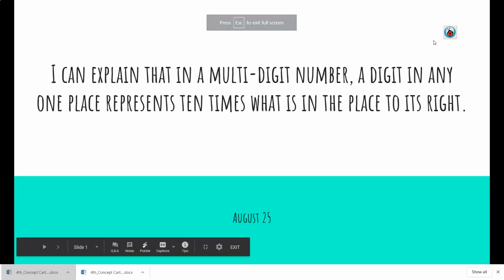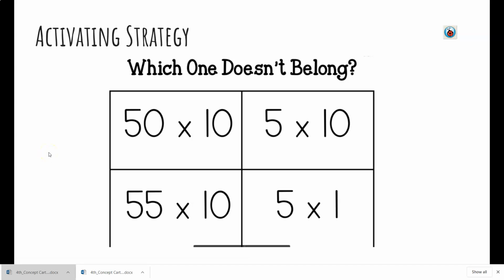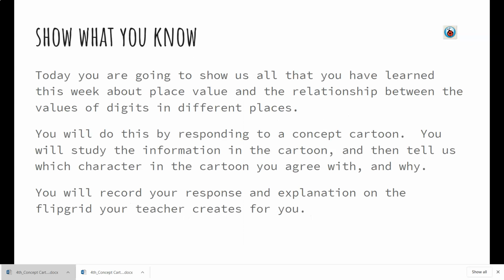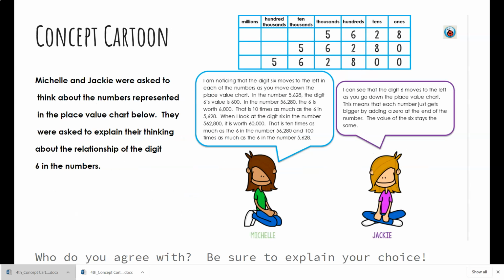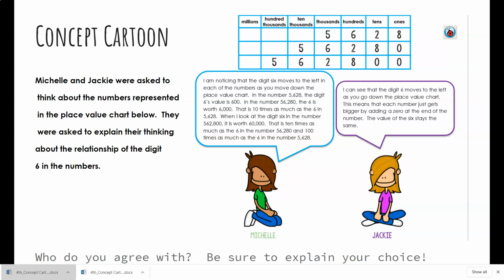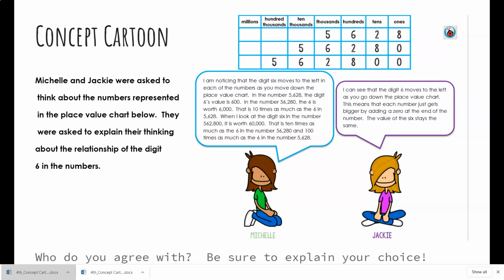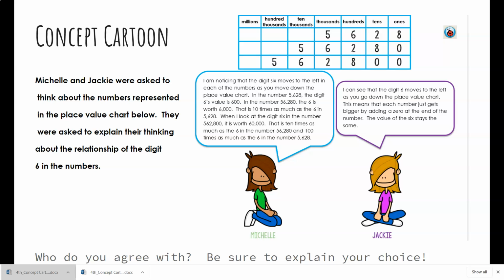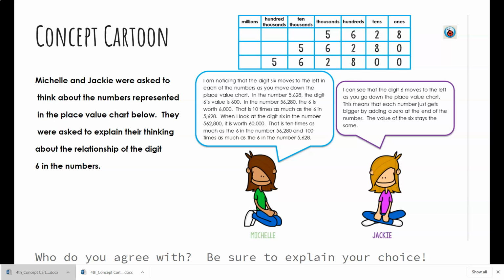Math August 28